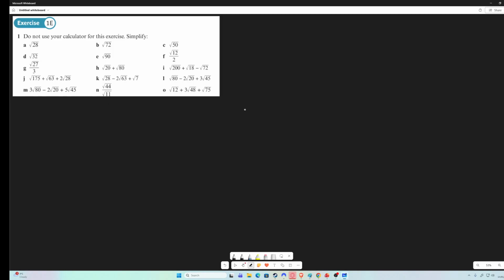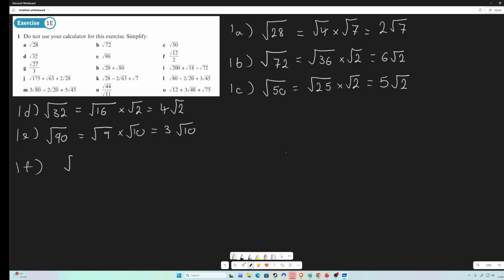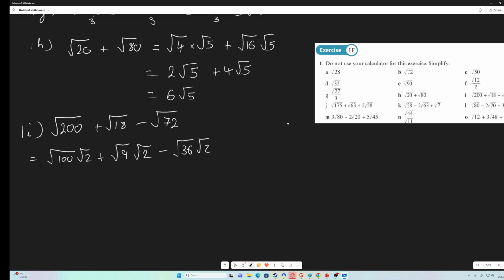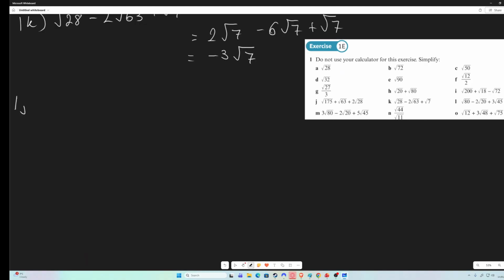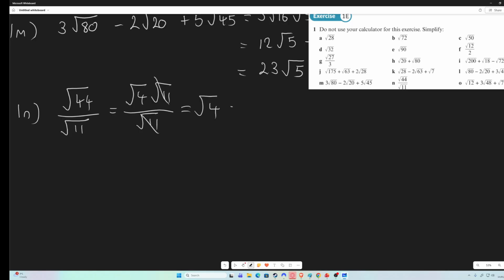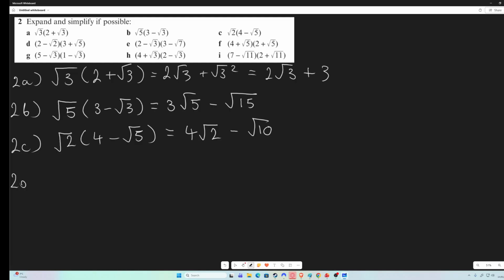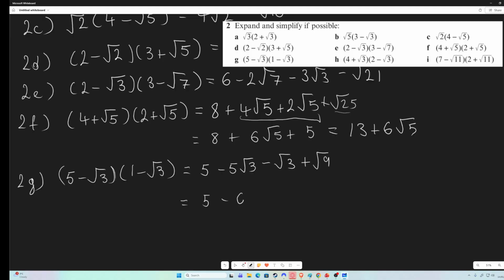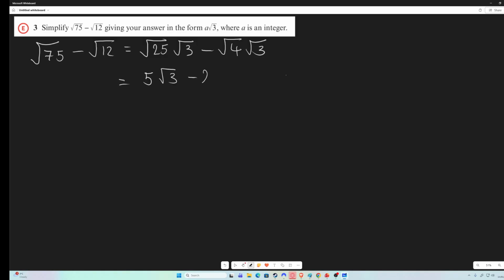Exercise 1E Q1–3 – Surds | Edexcel A Level Maths Year 1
In this video, I work through Questions 1–3 from Exercise 1E on Surds from the Edexcel A Level Mathematics Year 1 textbook.

This video is part of a full series of worked solutions covering every question in the Edexcel A Level Maths Year 1 book, explained step by step.

📘 Chapter: Algebraic Expressions
📘 Topic: Surds
📘 Exam board: Edexcel
📘 Level: A Level Maths Year 1 / AS

⏱ Timestamps:
00:00 Exercise 1E – Question 1
08:40 Exercise 1E – Question 2
13:15 Exercise 1E – Question 3